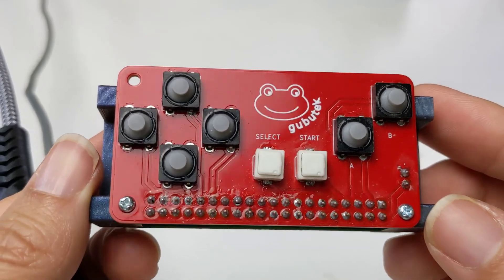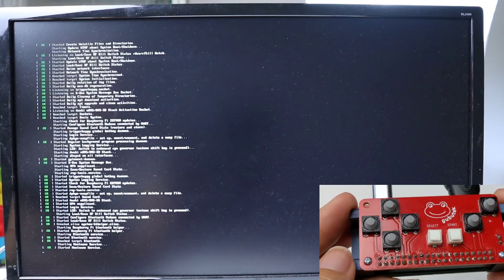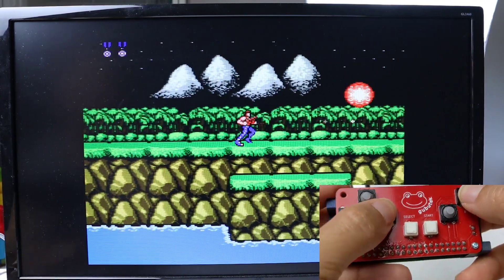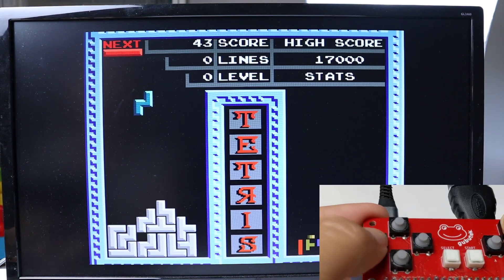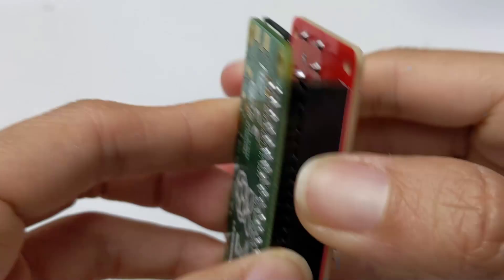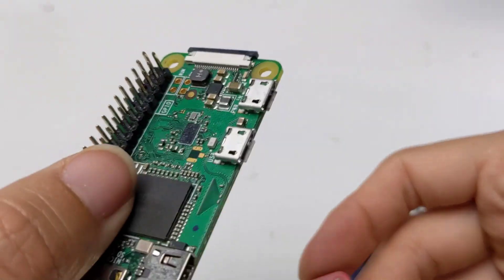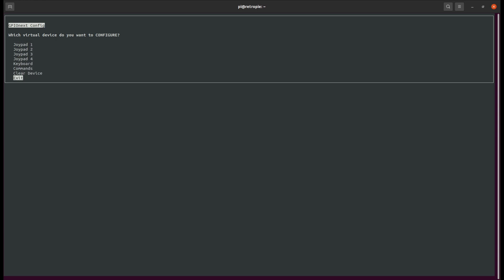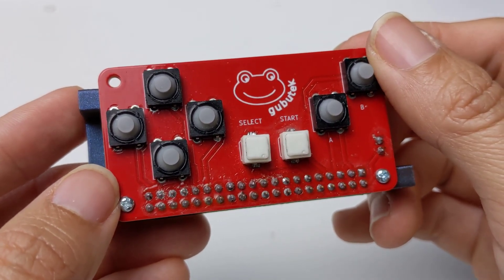Tiny Retro Game Console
This is the DIY pocket-sized game console that you can take with you anywhere you go.  It is cheap and simple to make. You can download my geber file and or oder it directly from my project page.

00:00 intro
01:13 testing
04:00 game controller
05:17 Raspberry Pi Zero set up

PCBWay is giving free beans and coupon celebrating their 11th anniversary